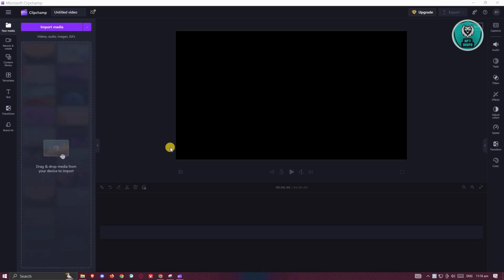How To Fix Clipchamp Buffering Problems (2025)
If you want to be able to fix clipchamp buffering problems, then this video will be perfect for you!